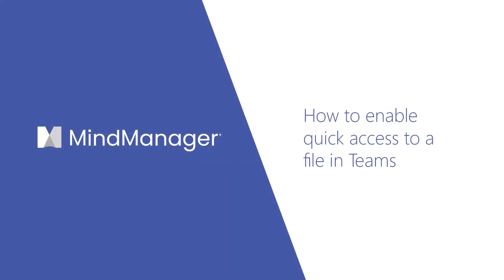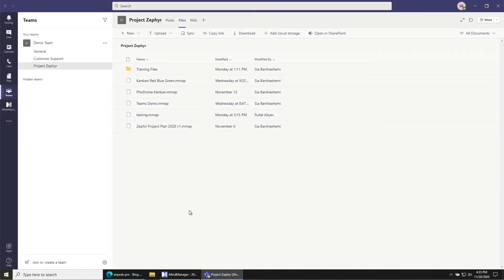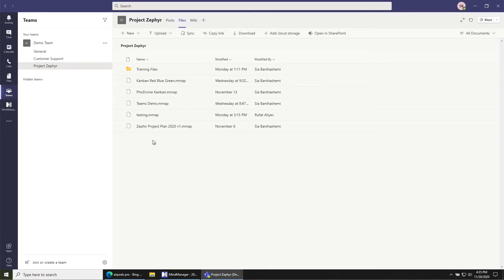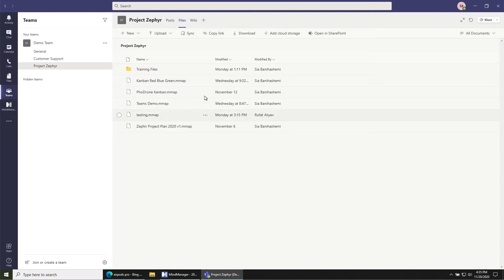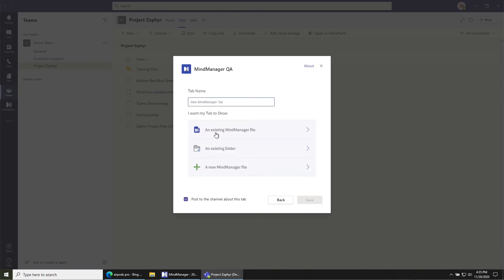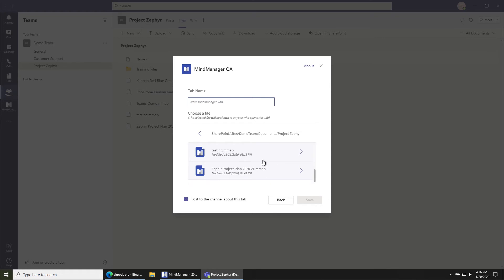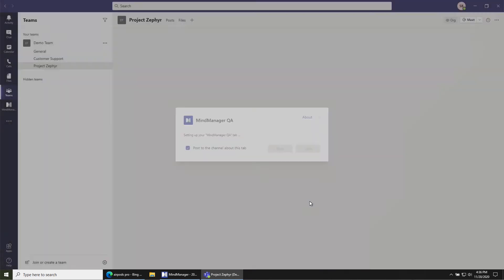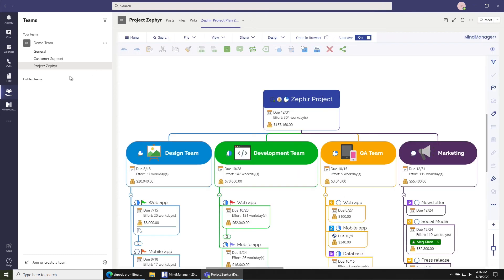MindManager Minutes: How to enable quick access to a file in Microsoft Teams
Welcome to our fun and exciting video tutorial where you'll learn how to enable quick access to your map files in MindManager for Microsoft Teams. Say goodbye to time-consuming searches and hello to effortless file management!

In this dynamic tutorial, we'll show you how to make the most of MindManager's features in Microsoft Teams, allowing you to access your map files with just a few clicks. Get ready to streamline your workflow and have more time for the things you love.

We'll dive into the nitty-gritty details and guide you step-by-step through the process. You'll discover how to set up a personalized map file organization system within Microsoft Teams, ensuring easy access to your most important maps whenever you need them.

We'll explore various techniques to optimize your file management experience. From creating shortcuts to frequently accessed maps, to utilizing favorites and bookmarks, we'll show you how to customize your MindManager workspace to fit your unique needs and preferences.

But wait, there's more! We'll also reveal some hidden gems and pro tips along the way. Learn how to leverage search functionalities to quickly locate specific map files, and discover shortcuts to instantly open recent maps without wasting time digging through folders.

By the end of this video, you'll be a master of efficiency, effortlessly navigating your MindManager map files in Microsoft Teams. You'll be able to focus on what truly matters – being creative, productive, and having fun while working on your projects.

Join us on this thrilling adventure as we unlock the secrets to quick and easy access to your MindManager map files in Microsoft Teams. Get ready to supercharge your productivity, organize your files like a pro, and enjoy a more enjoyable and efficient work experience. Let's dive in and unleash the fun!